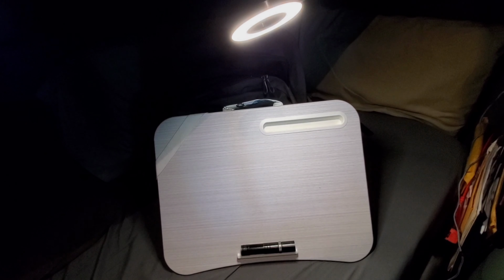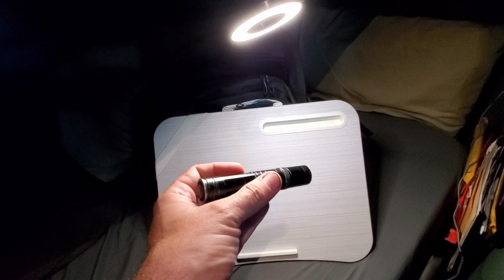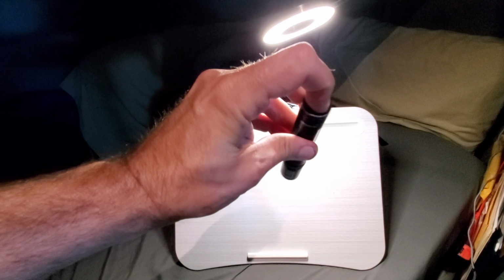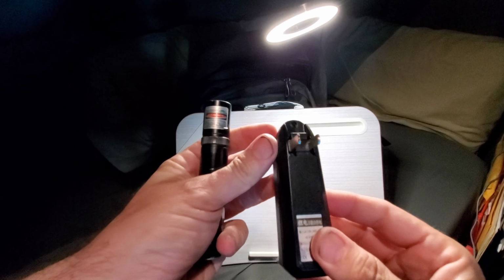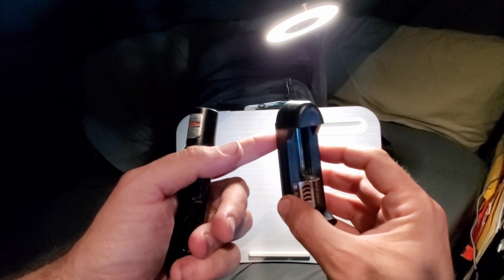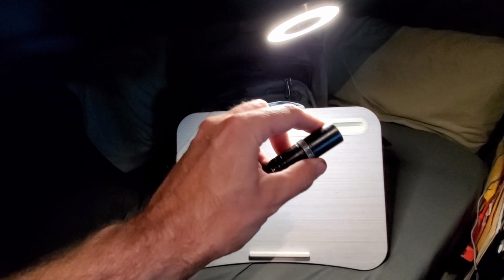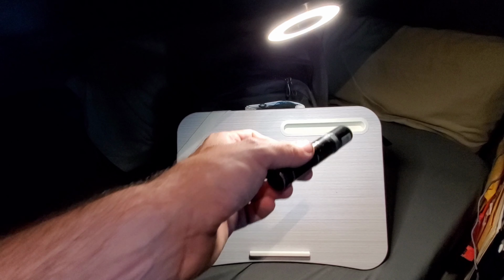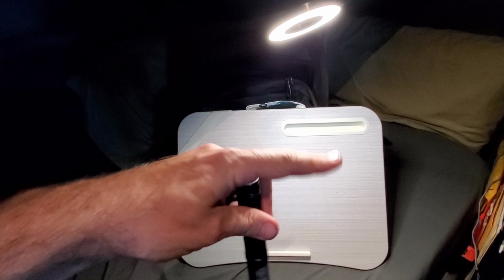Alien UFO Laser Light [[REVIEW]]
If you are on the fence about getting one of these lasers, maybe this in depth review will help with your decision. They cost apx $103,782 but are totes worth it. Take out a loan or something, trust me, get one STAT.